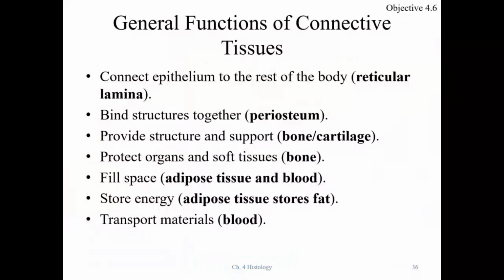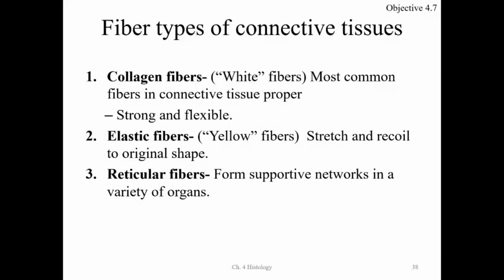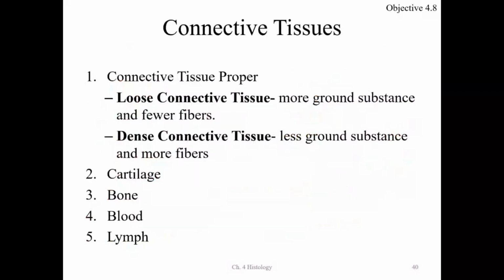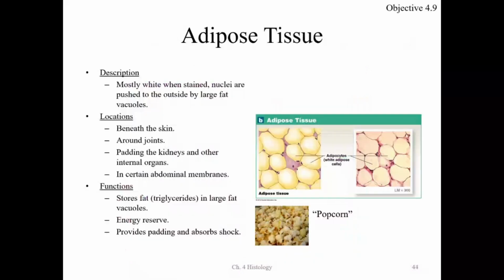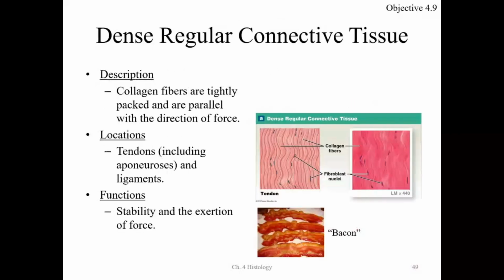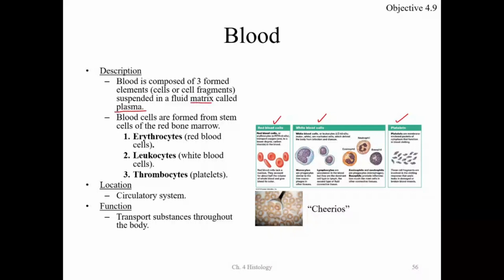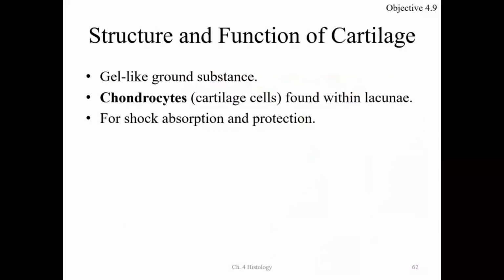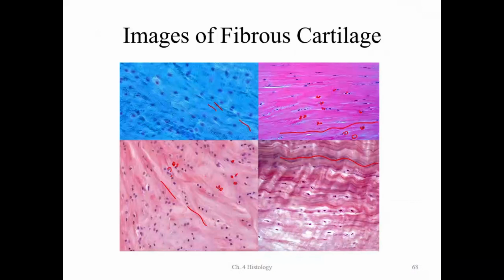BIOL 2010 Lab 1 Part 2 of 3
In this video, i continue my online human anatomy and physiology course's histology section.